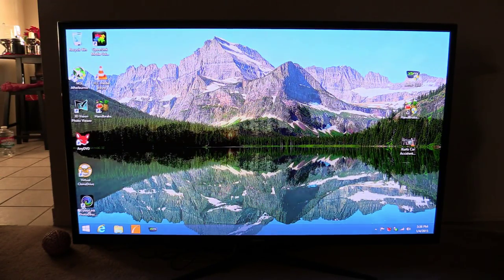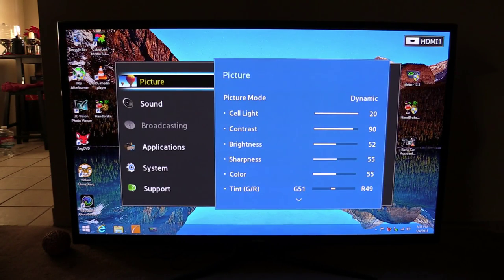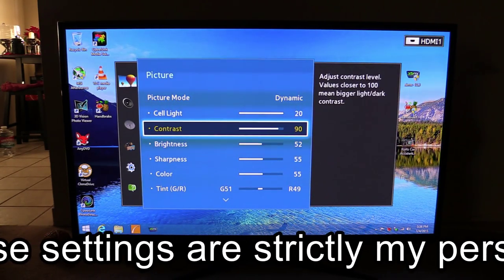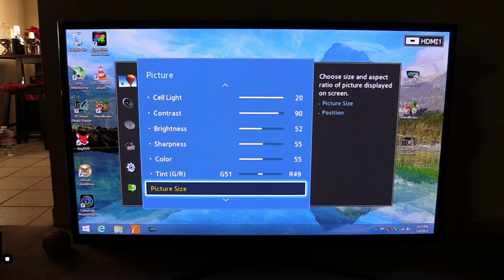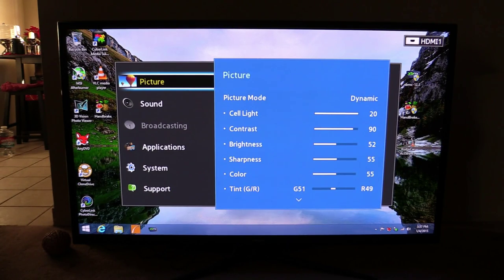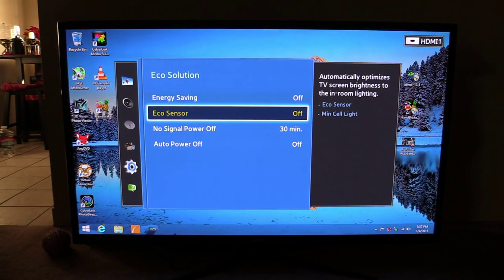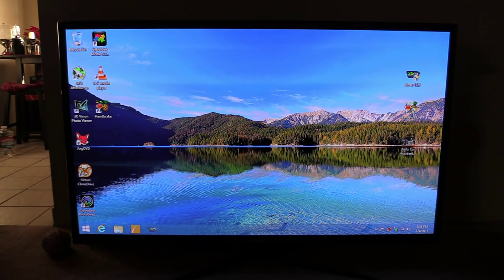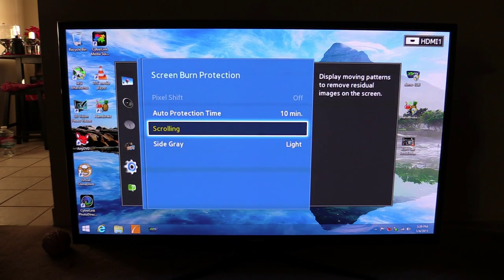Samsung PN60F5300 Settings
Some of my YouTube viewers requested to make another video of my Samsung PN60F5300 in which I show the settings of my plasma. And here it is. I have this plasma TV now since 8 Months. During all this time I never had any complaints, I am very satisfied this plasma TV.

Specs:

59-9/10" screen (measured diagonally from corner to corner)

Large enough to provide an immersive experience for everyone in the room.

Plasma displays are at their best in darker rooms

Get rich, vibrant colors and deep blacks, and view your screen from almost any angle.

1080p resolution for stunning HD images

Watch Blu-ray movies and 1080p HD content at their highest level of detail.

600Hz refresh rate for smooth action scenes

Watch fast-moving movies, sports and video games with virtually no motion blur.

Get the best picture possible, no matter the lighting

Eco Sensor technology automatically senses the light levels in a room and adjusts screen brightness for the best image possible.
Crisp, clear images, even at high speed

You'll get impressive clarity during sporting events and action movies with video frames that generate 600 times per second.
Deep black levels, even in bright rooms

Real Black Panel technology delivers deeper and darker black levels for remarkable picture contrast.

Reduce glare with antireflection technology

You'll get clearer images and a better viewing experience with antireflection technology that reduces glare from windows and lamps.

Bold hues with enhanced colors

Wide Color Enhancer Plus improves the color quality of older films and non-HD content.

Share photos, videos and mobile content on the big screen

ConnectShare Movie makes it easy to watch videos, play music and view photos from a USB connection without needing to use a PC or special equipment. USB cable not included.

Advanced TV sound

Two full-range 10W speakers and DTS Studio Sound provide a simulated surround sound experience.

Advanced stereo audio

DTS Premium Sound creates a richer audio experience using the TV's built-in speakers. DTS 2.0 outputs high-definition stereo audio.

Dolby Digital Plus and Dolby Pulse

Optimizes the sound for TV from sources like Internet movies and music, connected PCs, smartphones and tablets.

2 HDMI inputs for the best home theater connection

High-speed HDMI delivers a full 1080p picture and digital surround sound in one convenient cable. HDMI cable not included.

Additional connections

Provides flexibility with component and composite (shared) inputs and 1 USB port. Also includes 1 optical digital audio output.